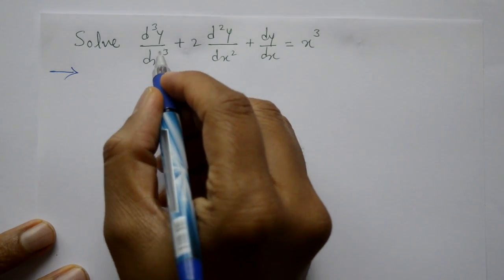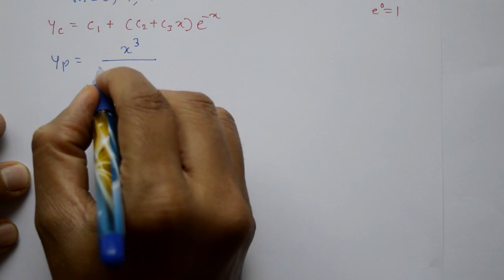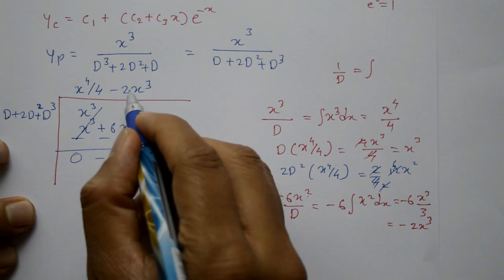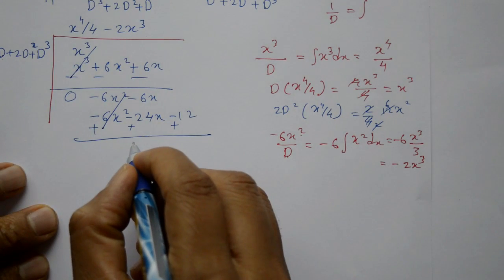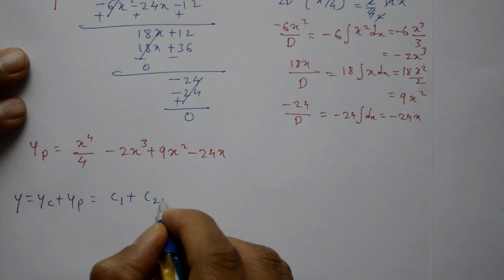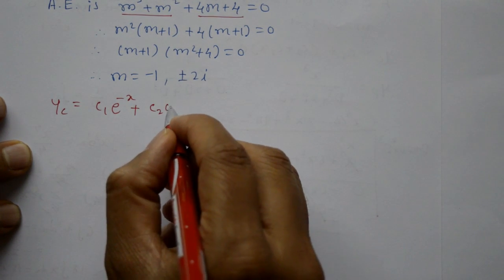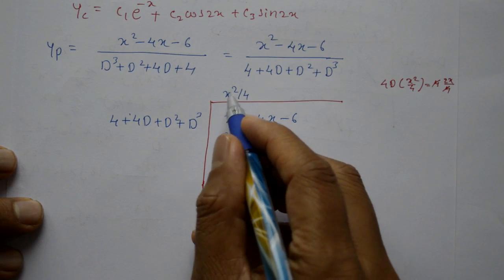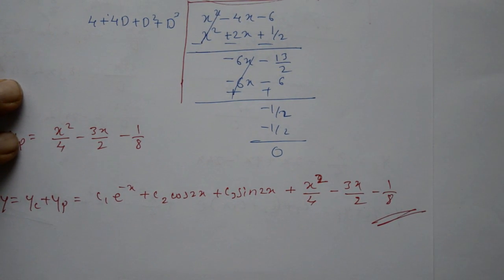PARTICULAR INTEGRAL TYPE-3 simple examples(PART-3)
In this video explained particular integral type-3 solved few examples. Problems are very interesting and very simple. Question paper problems are solved.